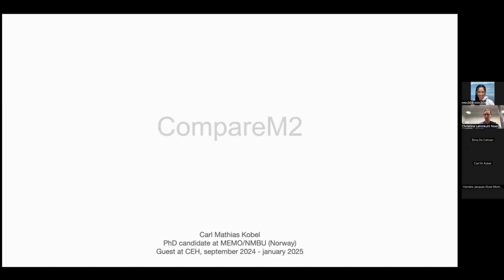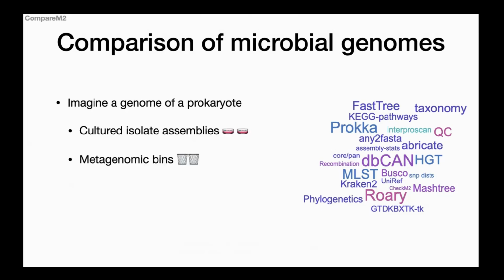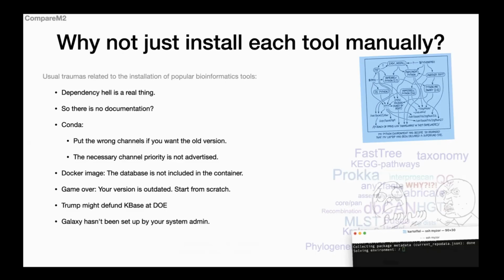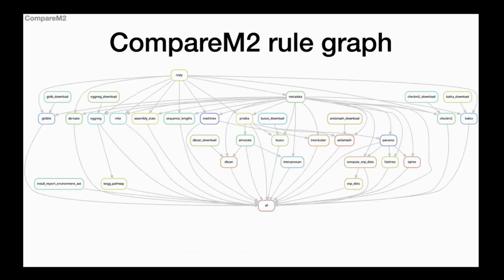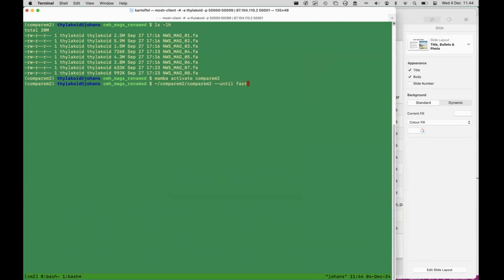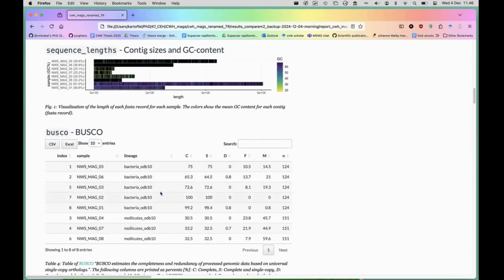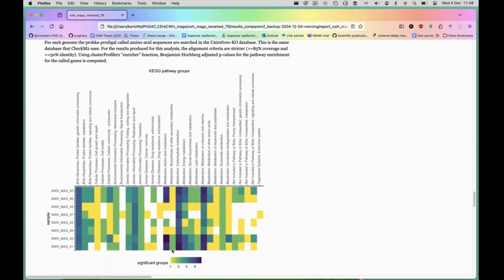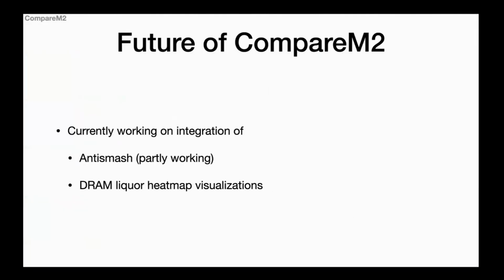CEH Talk by PhD Student Carl Mathias Kobel